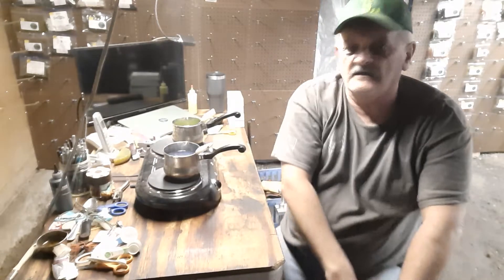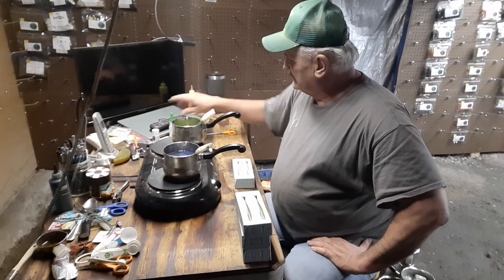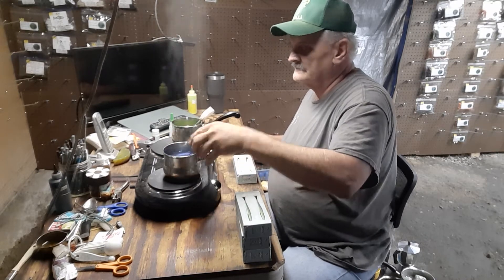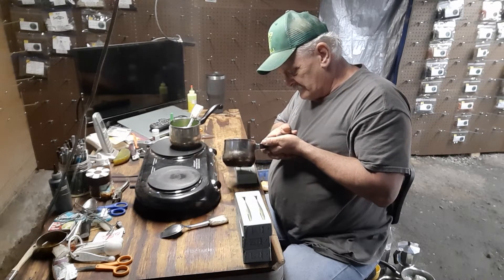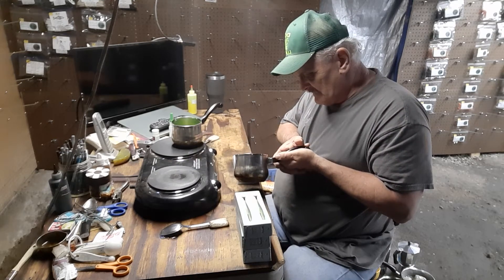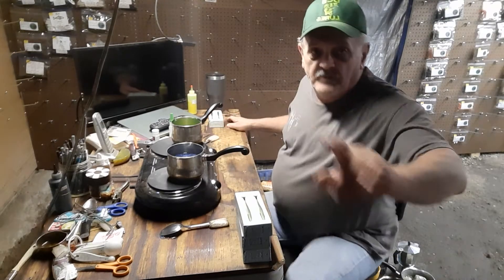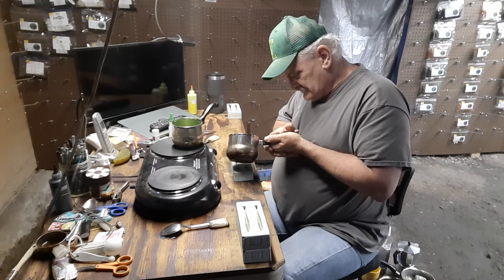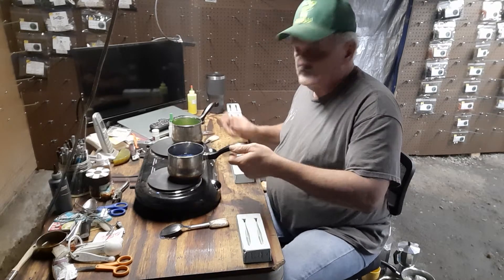Hand Pouring Swim Baits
Hand pouring my 4.75" DCB Shad
in my Electric Blue Chartreuse, just
not as much blue in the top.